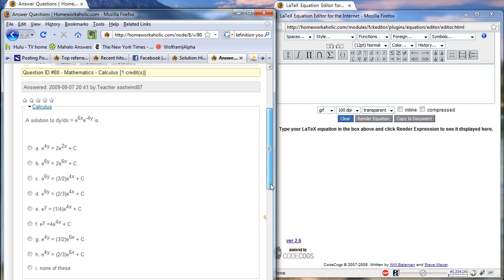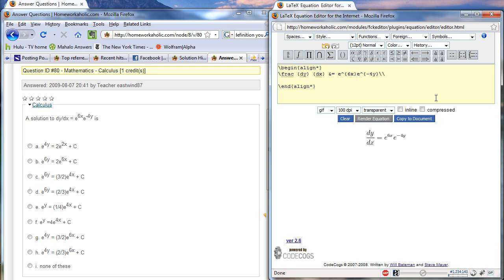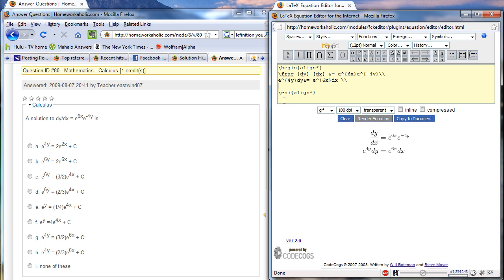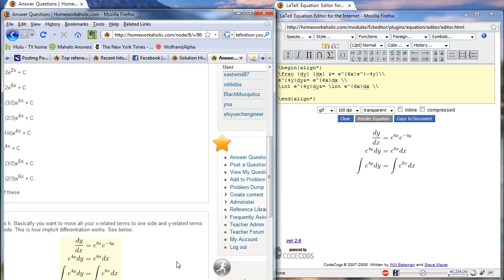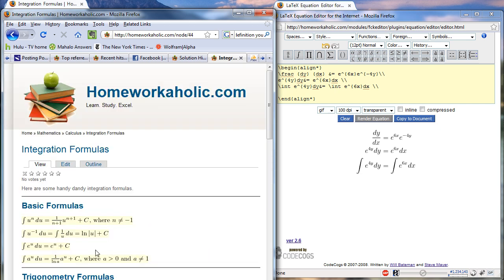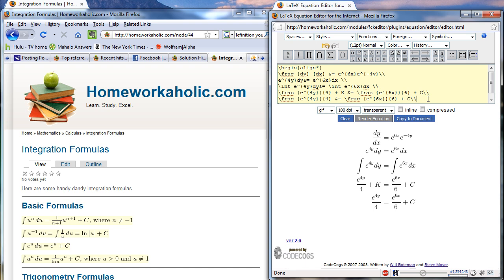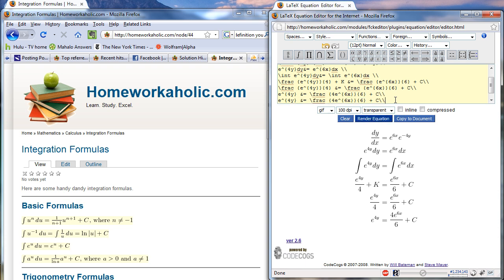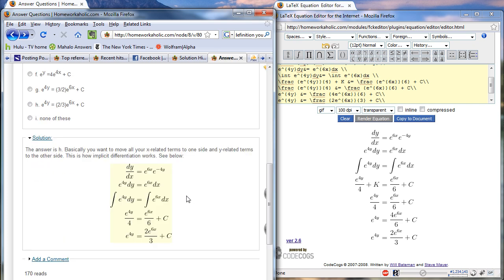1 - Separation of Variables - Homework Help Video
Homeworkaholic.com brings you an instructional video teaching a simple separation of variables homework problem example. If you would like to submit your own problem for an expert to answer, go to Homeworkaholic.com!